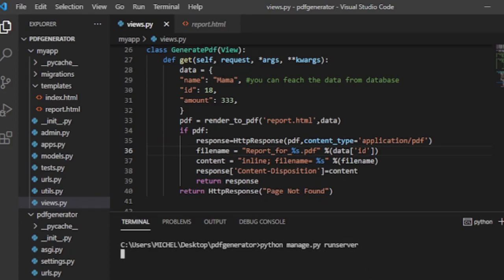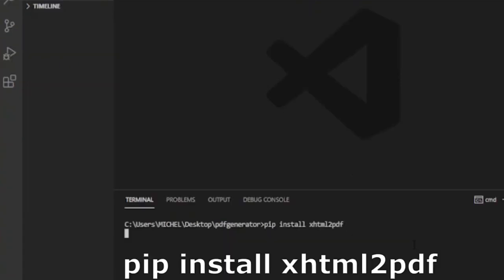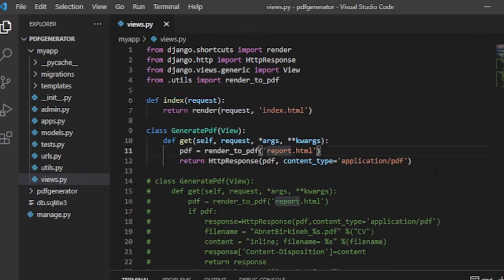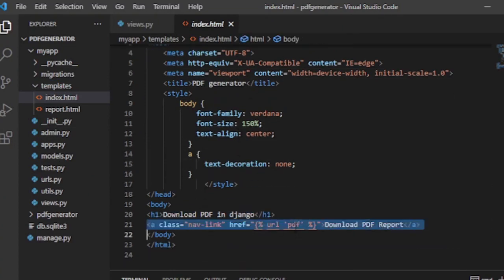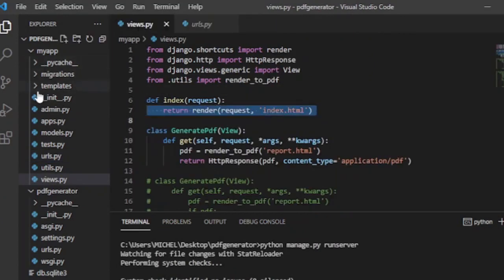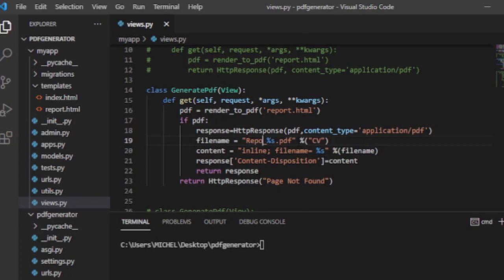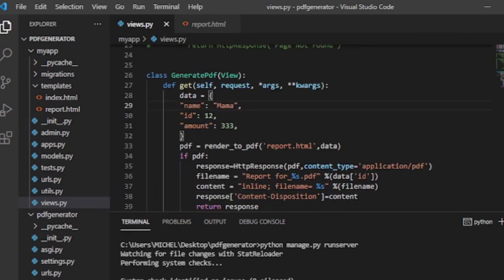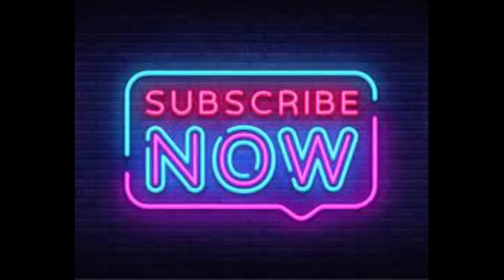🛑Django PDF Generator | Django HTML to PDF converter | 2024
In this tutorial, we will make a Django pdf generator using xhtml2pdf third-party python package by installing it using the pip install xhtml2pdf command. We think you will enjoy the video and you can get the source code on our GitHub
📄 Discover the power of Django in generating PDF documents effortlessly! In this comprehensive tutorial, we'll walk you through the process of converting HTML to PDF using Django, the popular Python web framework. Learn how to leverage Django's capabilities to dynamically generate PDFs from HTML templates, making it easier than ever to create professional-looking documents. Whether you need to generate reports, invoices, or any other PDF-based content, this tutorial will equip you with the skills you need. Join us as we dive into the world of Django PDF generation and unlock a new level of versatility in your web applications!